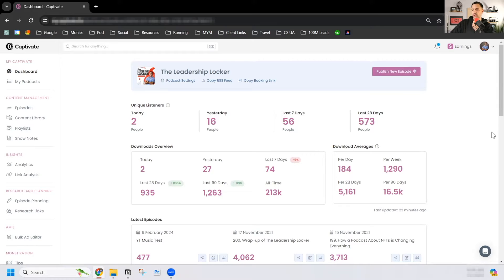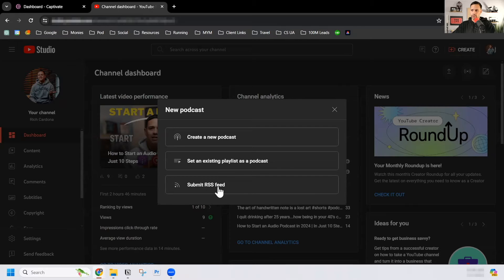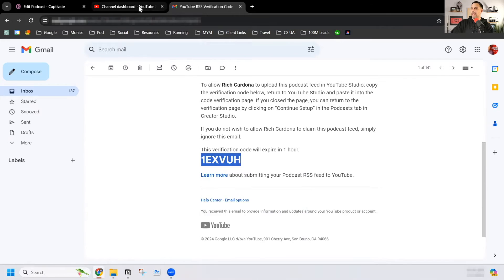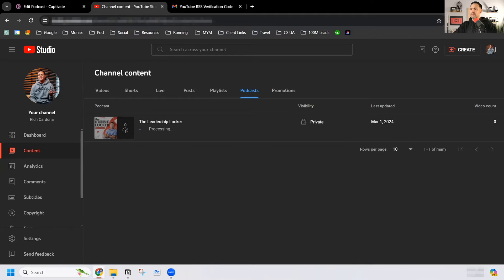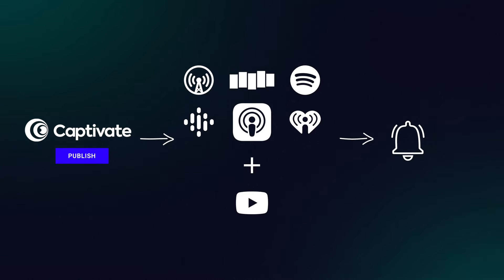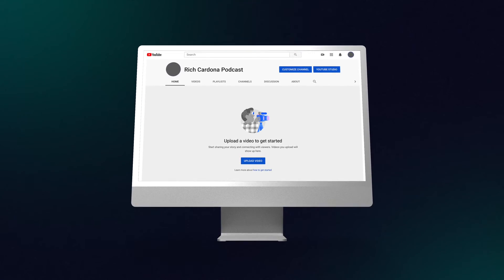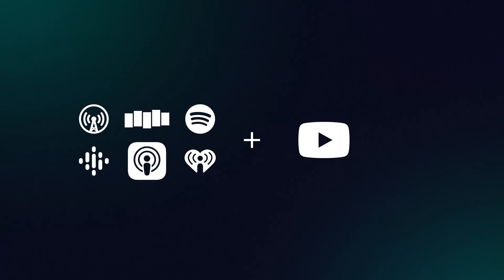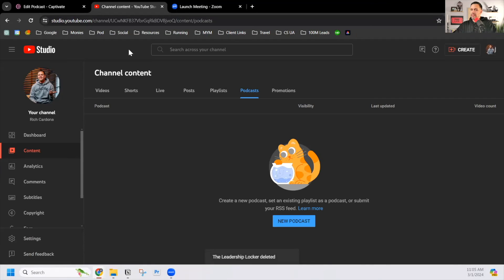FINALLY! How to Add Your Podcast RSS Feed to YouTube | Full Guide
In this video, I will guide you through the process of adding your audio-only podcast to YouTube using your RSS feed.

This video will cover:

✅ Step-by-step instructions for adding your podcast to YouTube
✅ How to retrieve your RSS feed from your podcast host
✅ Important considerations and potential drawbacks of adding your podcast to YouTube
✅ Tips for managing your podcast content on YouTube and maintaining channel aesthetics

🎙️CHAPTERS🎙️
( 00:00 ) - Introduction
( 00:40 ) - First step: copy RSS feed
( 01:01 ) - Second step: Set it up on YouTube
( 04:51 ) - What happens if I upload a new episode?
( 07:38 ) - Takeaways
( 08:34 ) - How to disconnect your RSS feed

✅ Gear recommendations